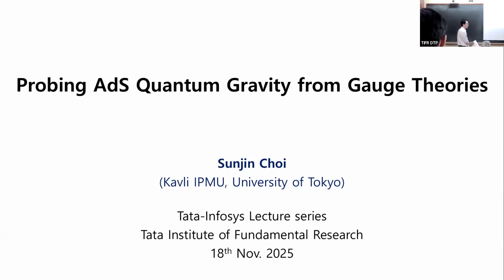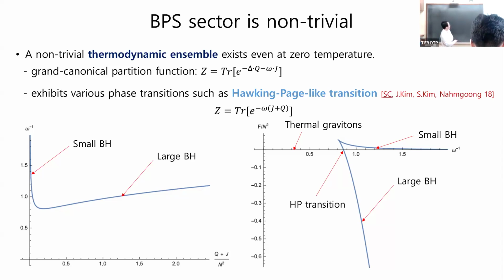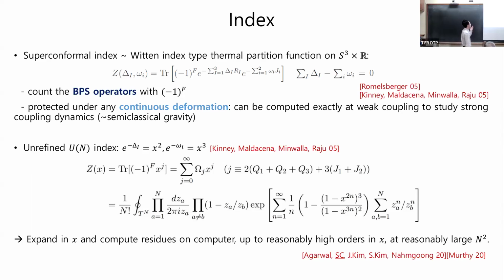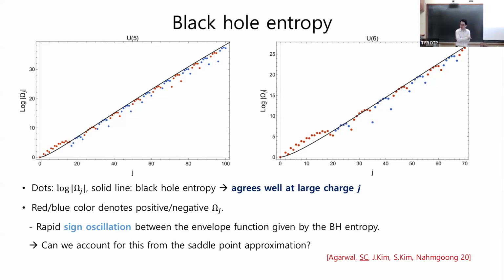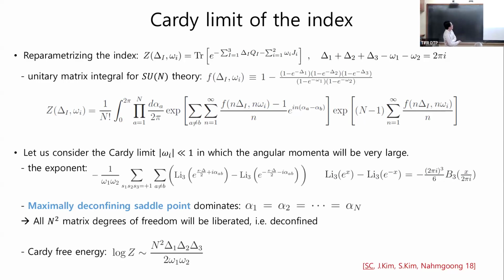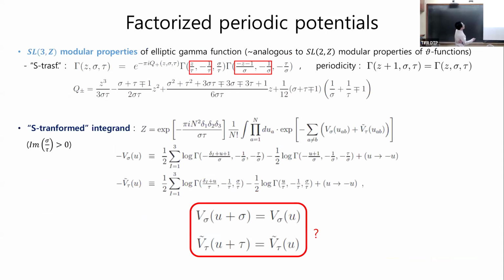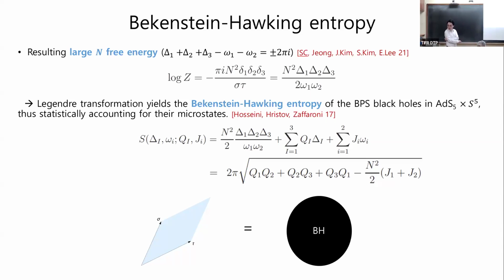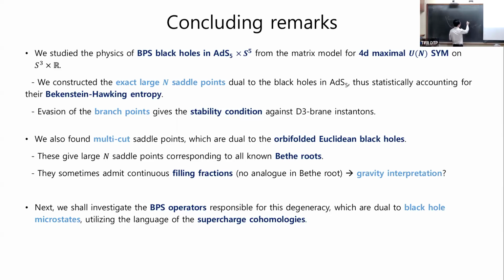Sunjin Choi (IPMU, Tokyo University): Probing AdS quantum gravity from gauge theories - Lecture 1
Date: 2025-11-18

I will present holographic approaches for studying quantum gravity through boundary gauge theories. I will focus on the BPS sector of 4d N=4 U(N) super Yang–Mills theory and type IIB string theory on AdS5 X S5. The discussion will be organized into three parts.